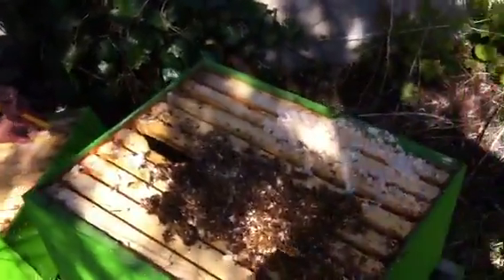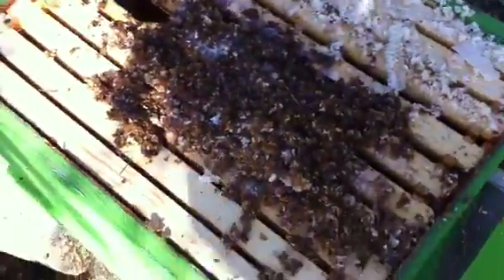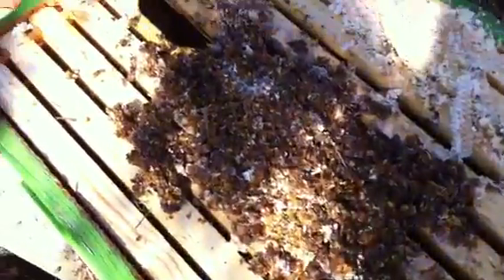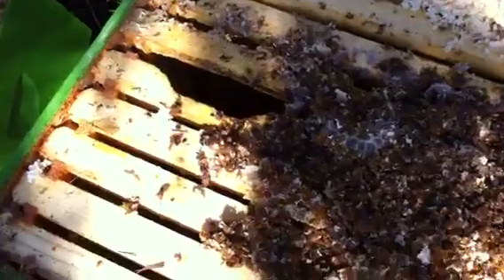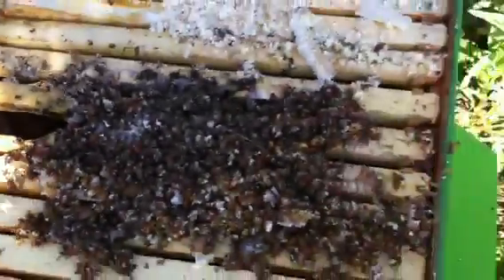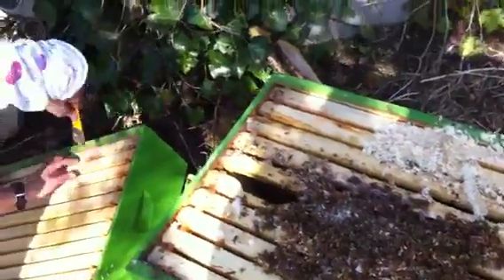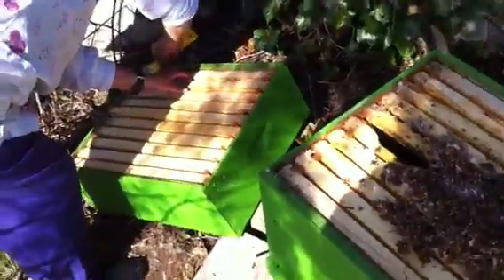BEE HUT PART 7 APRIL 23,2011